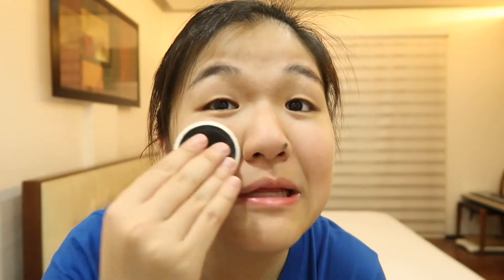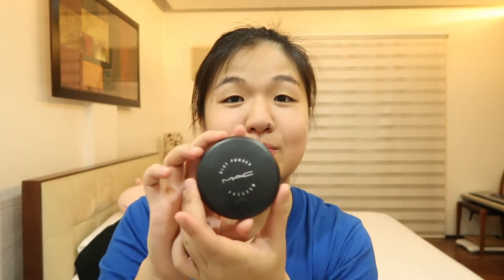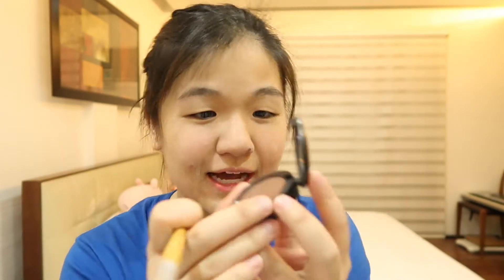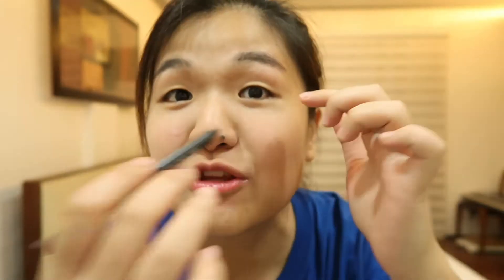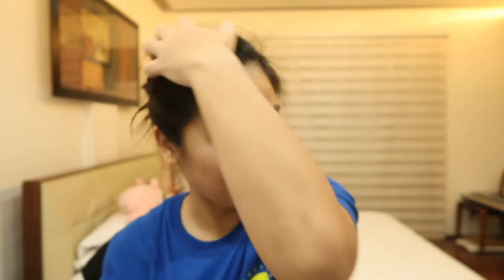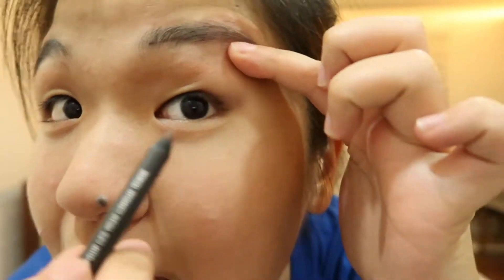MAKEUP TUTORIAL (I TRIED TALAGA MGA BES)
This is me trying to put makeup on myself. My mom usually does this for me so I legit have no idea how HUHUHUHU send help and prayers please and thank you